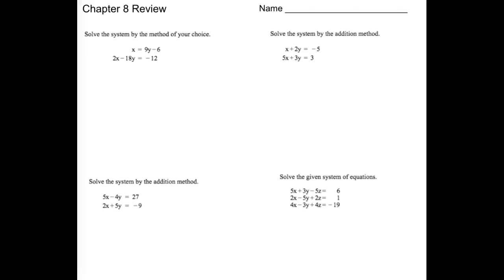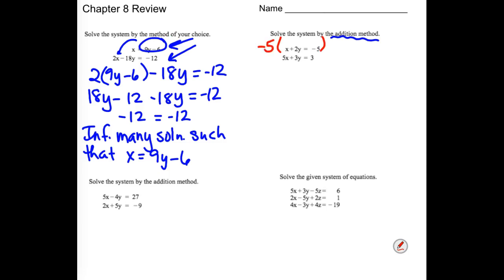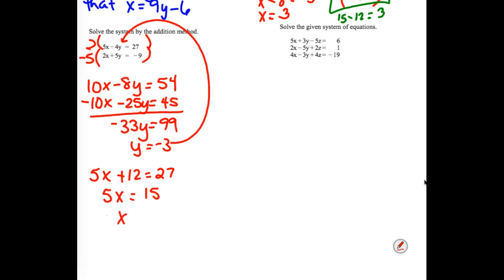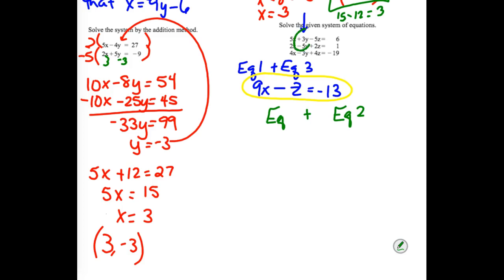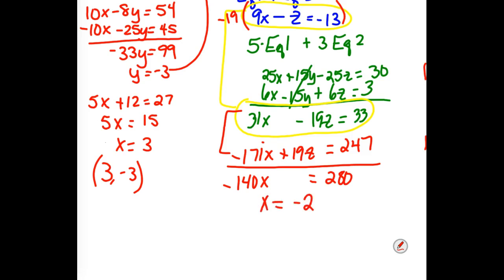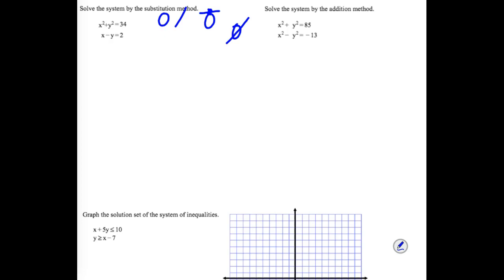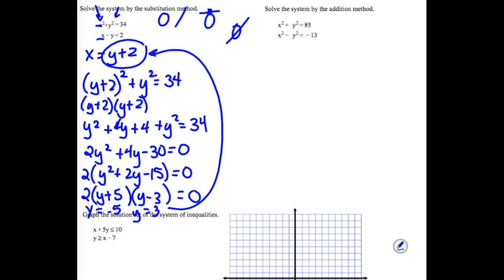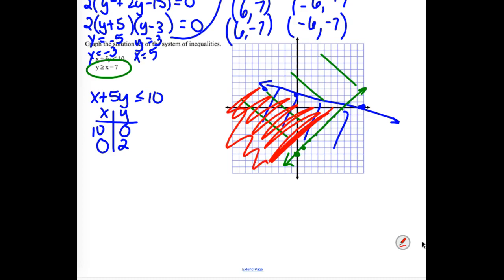CA Video Notes Ch. 8 Review Day 1